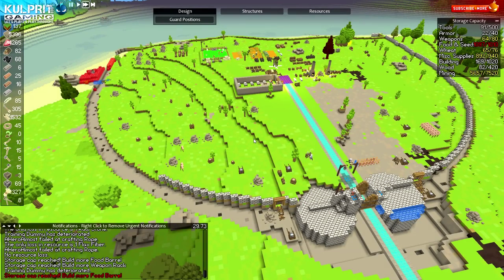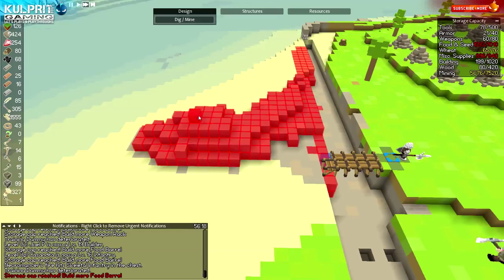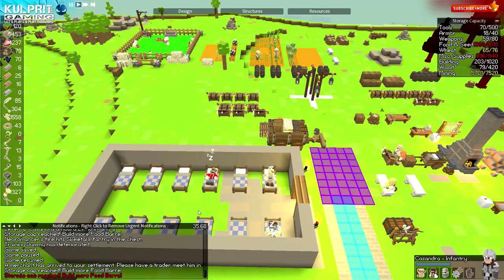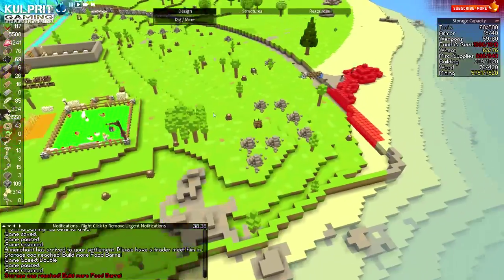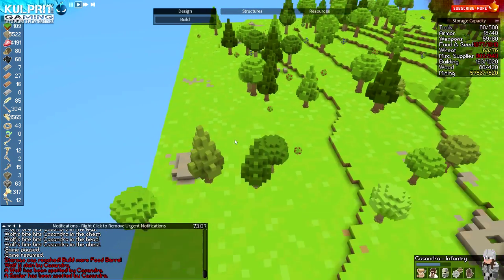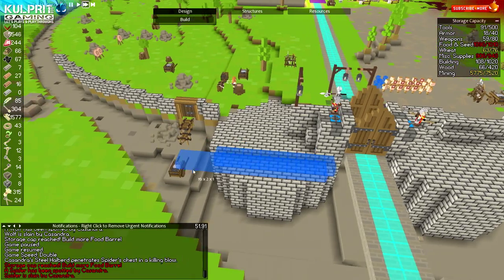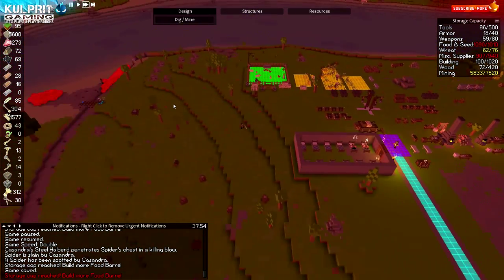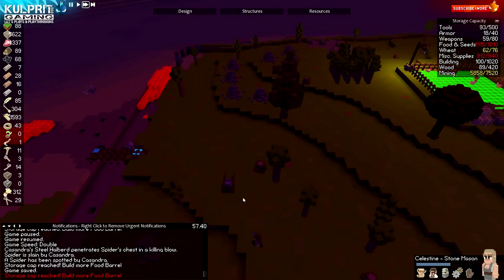4.26 Timber and Stone Let's Play Tutorial - COMBAT PATROL! (version 1.52) How to Play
In my Timber and Stone Let's Play I guide you and show you how to play Timber and Stone, a really awesome game that pulls from a lot of great games I enjoyed.  TaS reminds me a lot of games like Dwarf Fortress with the look of Minecraft.  It may look like a simple game but it has a lot of depth that had me looking at other guides and tutorials to figure out how to play.

What is Timber and Stone?

Want more Timber and Stone reviews, guides, and Let's Plays showing you how to play Timber and Stone:

Origin: Kulprit008
Steam: Kulprit008